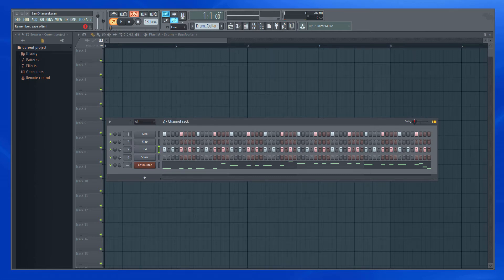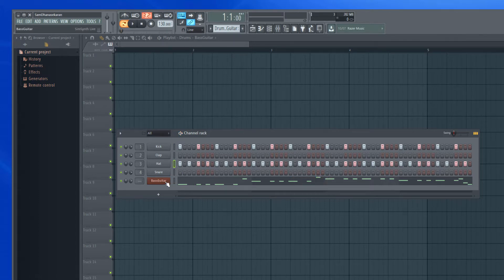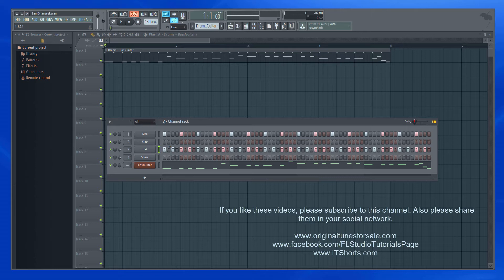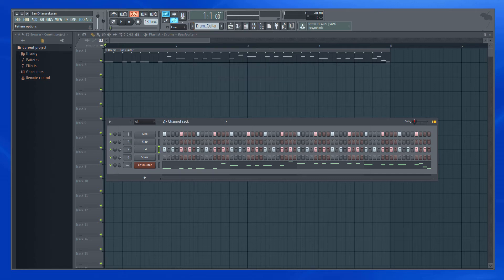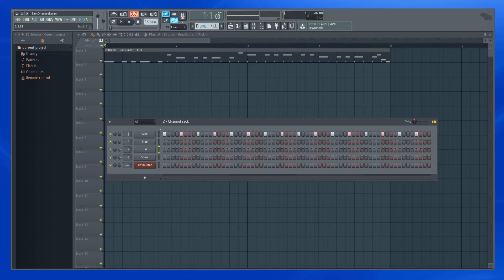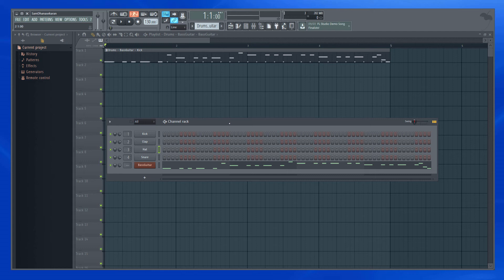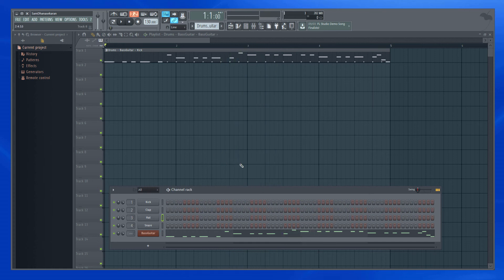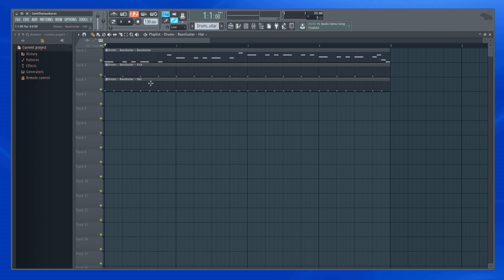FL Studio Tips - 1 - Split by Channel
Split by Channel option in FL Studio can be used to quickly split the channels of a pattern into their own individual patterns. This doesn't disturb the existing playlist patterns.